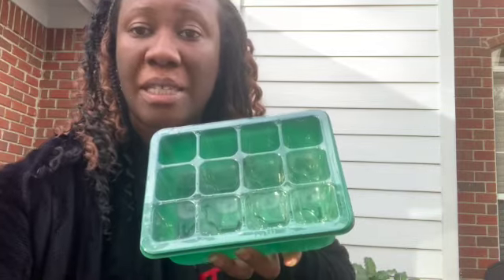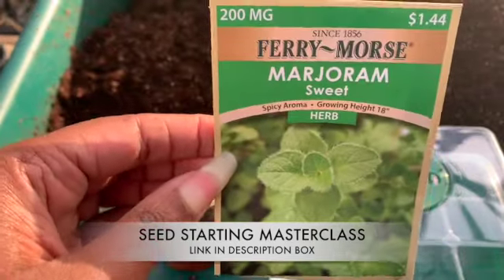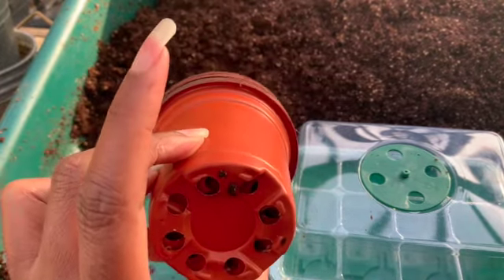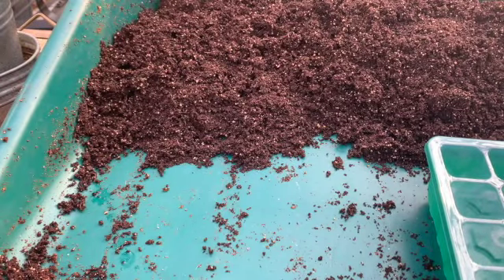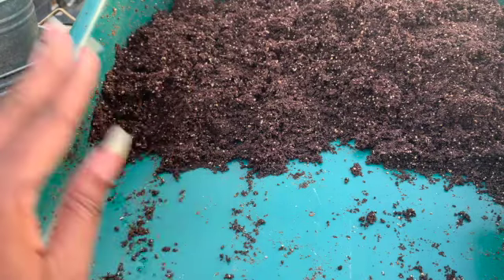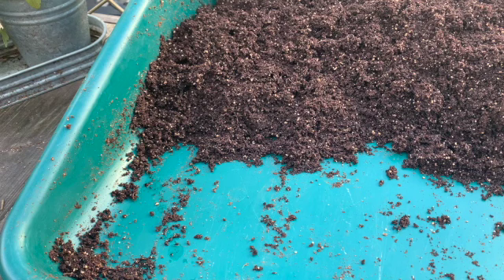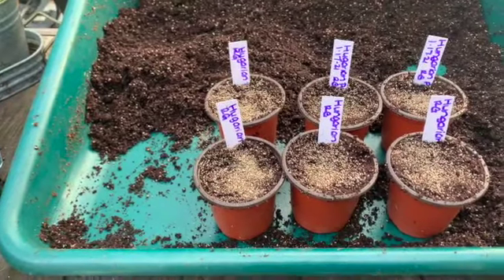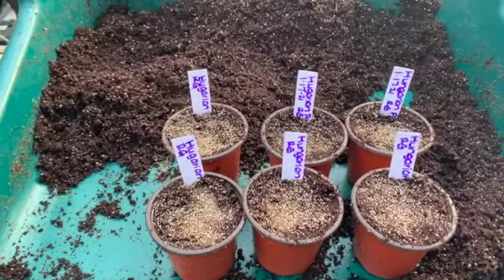Seed Starting Methods| Seed Cups vs. Cell Trays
There are several methods to starting seeds. We are sharing some seed starting methods which include seeds cups vs. cell trays. While you can use either one there are certain times when we use seed cups and certain times when we use cell trays.

Do you really know when you should get seeds starting based off of your growing zone/zip code?

Clear Cell Trays:

Just because the weather is cooling off does not mean you have to stop growing. Download your FREE guide to 15 Cool Weather Vegetables that you can grow:

Mailing Address:
Southern Entertaining